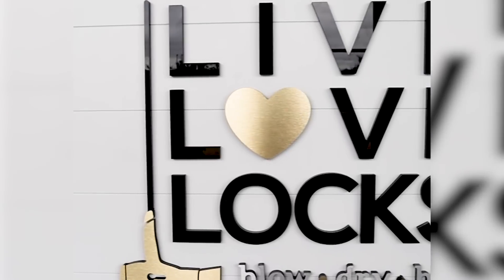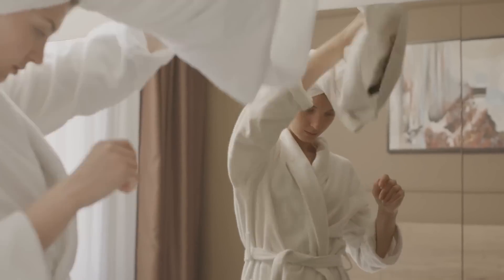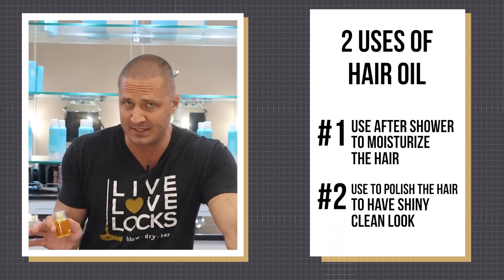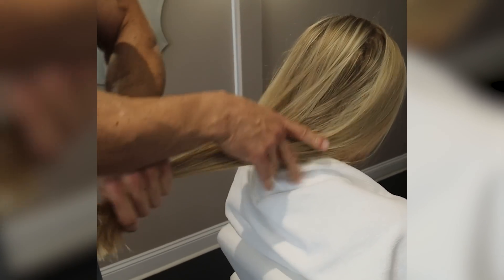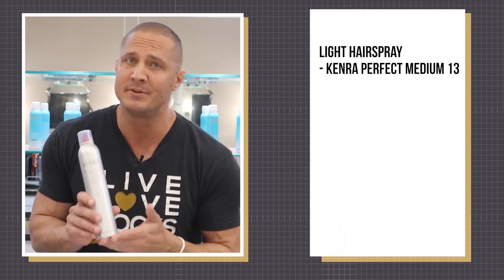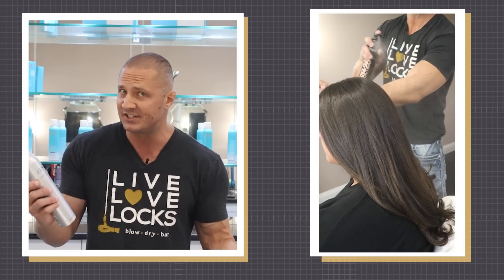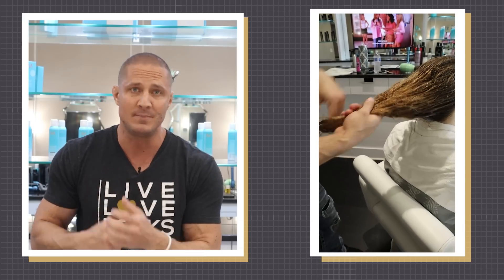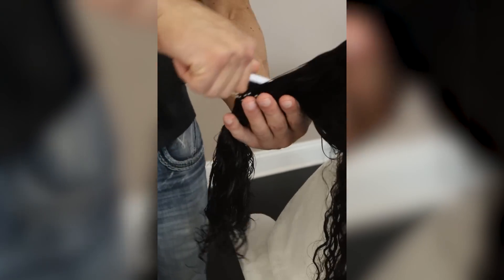Commonly Misused Hair Products